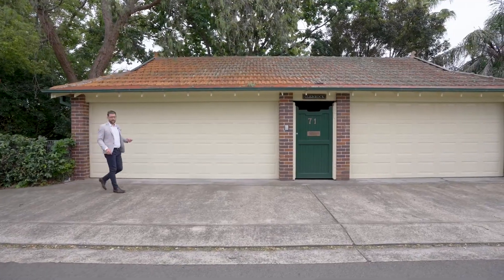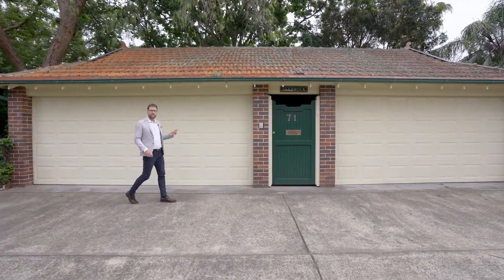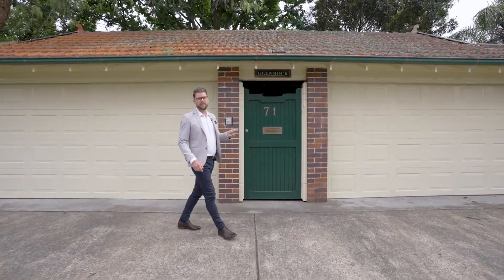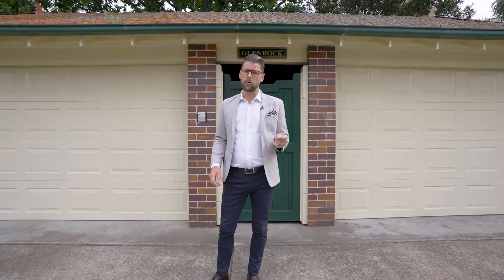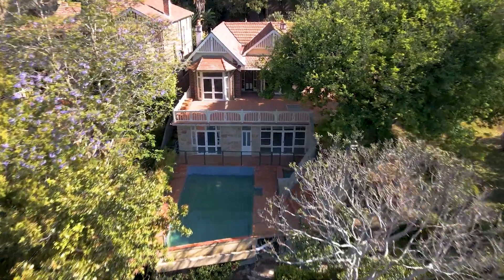71 Huntleys Point Road, Huntleys Point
Just minutes' walk from Hunter's Hill Village and citybound ferries, this rare c1920s gem spans across park-like grounds with an intimate connection to the river. Intricate period details inspire charm and romance, across a grand design featuring vast living spaces, an exquisite conservatory, five bedroom suites, a pool and spa terrace, and a deep water jetty with a new boat pen.